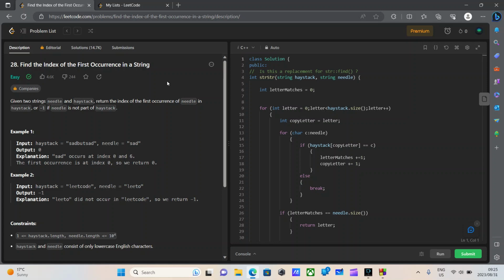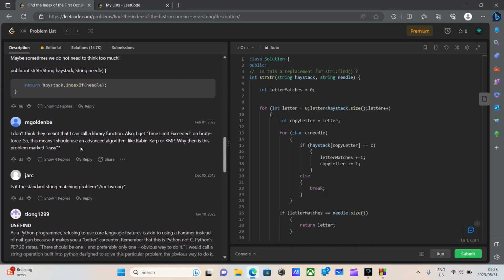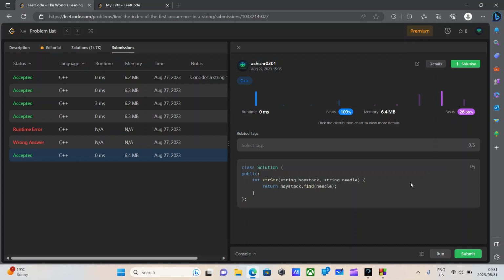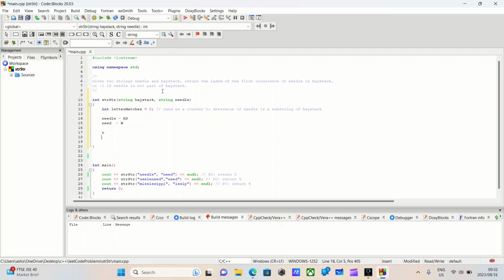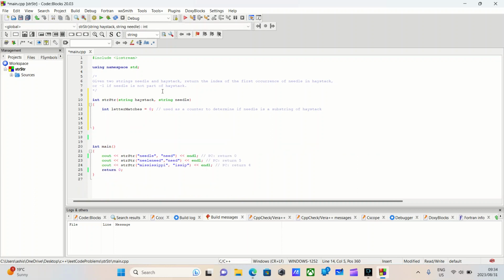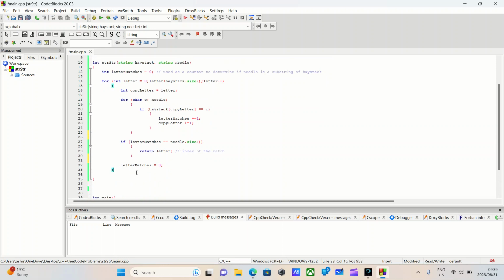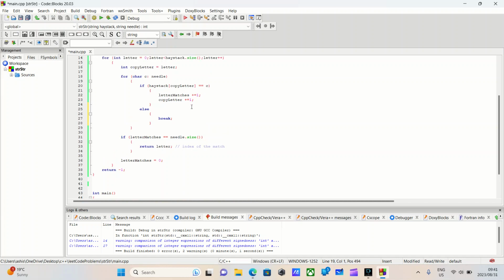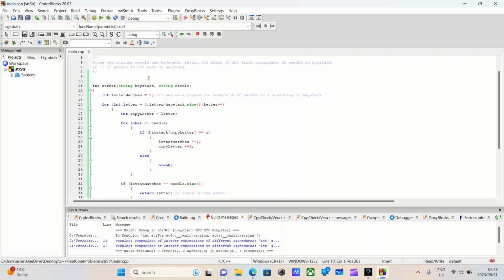LeetCode | Needle in a haystack | C++ or Python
There is nothing wrong in using existing code in your solutions.
KISS - Keep it simple stupid.

If all else fails:
    If I gave you all the components of a printer, could you build it? (Probably  not)
    If I gave you a working printer could you figure out how to use it? (Probably yes)

LeetCode needle in a haystack, learn how to use logic.